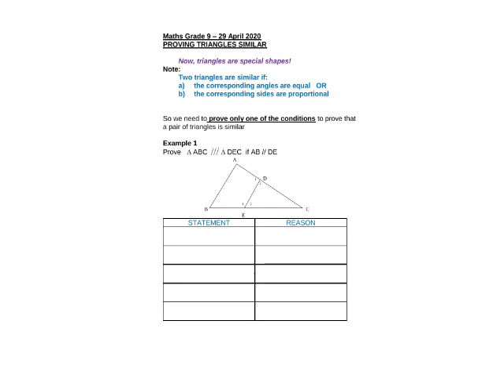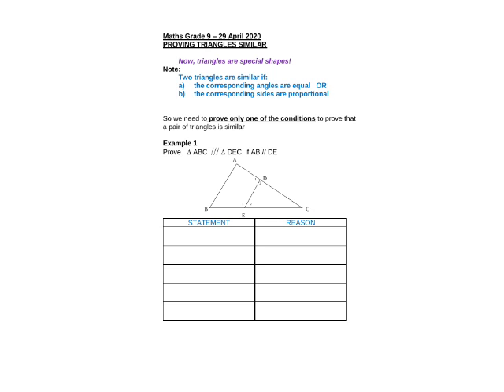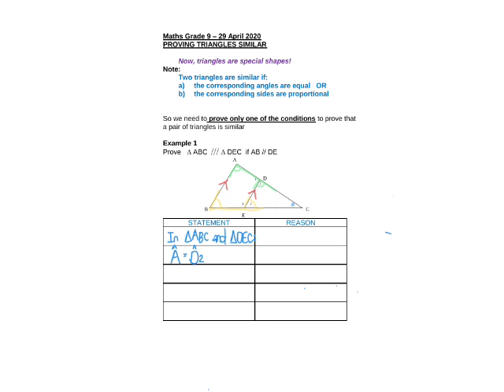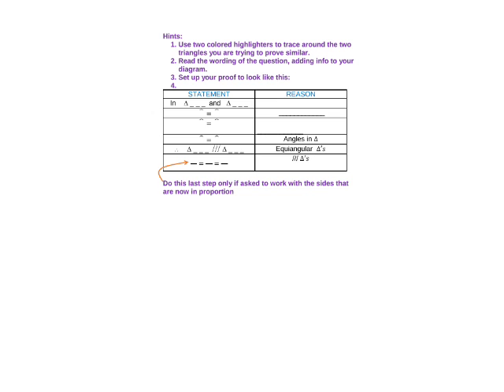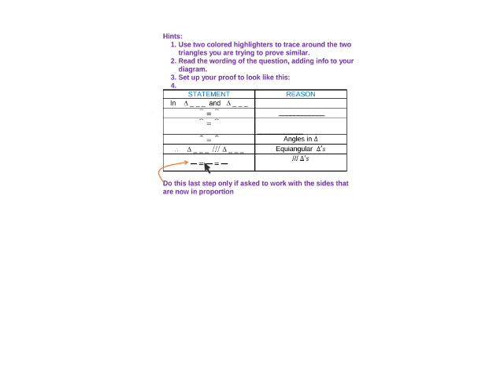KHS Maths Grade 9 - Proving triangles similar